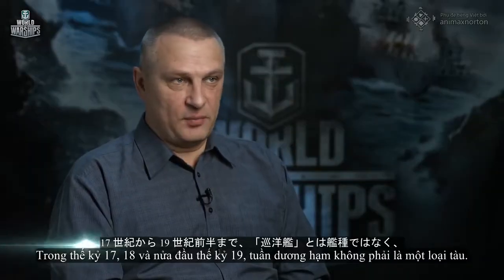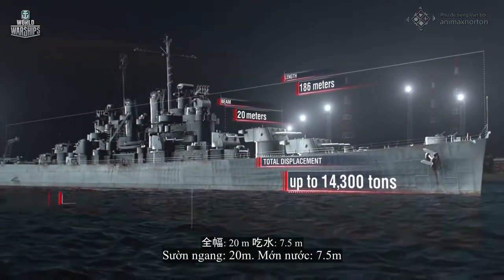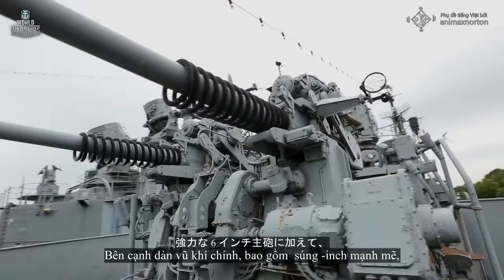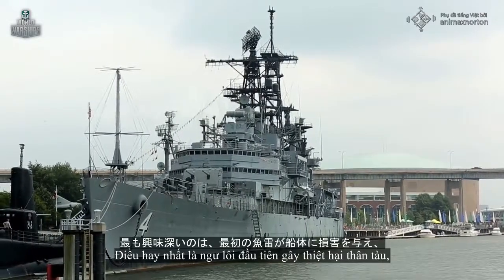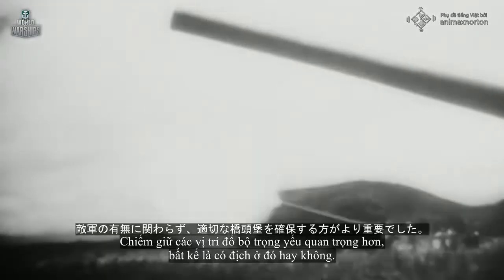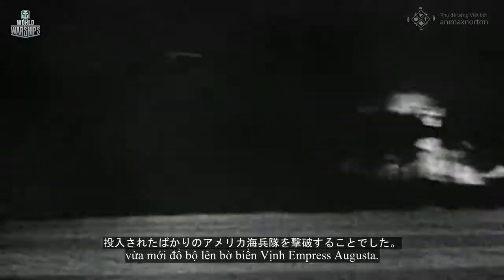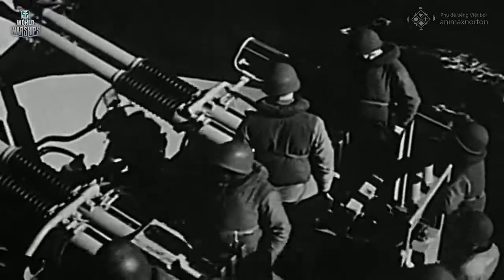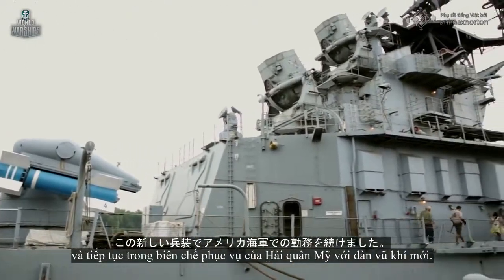[Huyền thoại Hải quân] Lớp tuần dương hạm nhẹ Cleveland Phụ đề tiếng Việt và tiếng Nhật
- Like and subcrise for more ♥